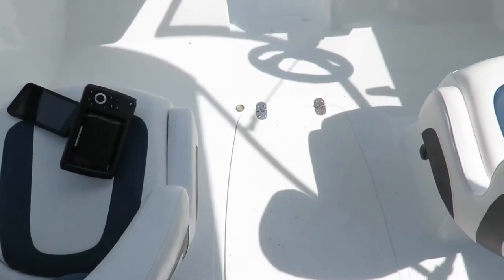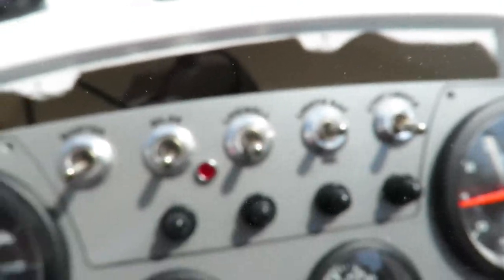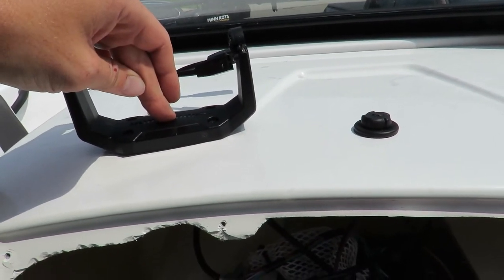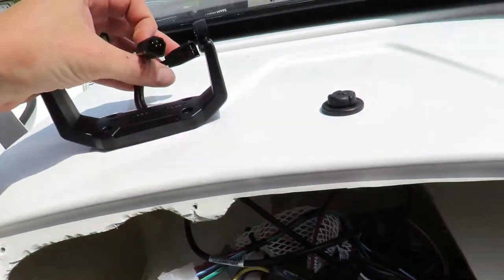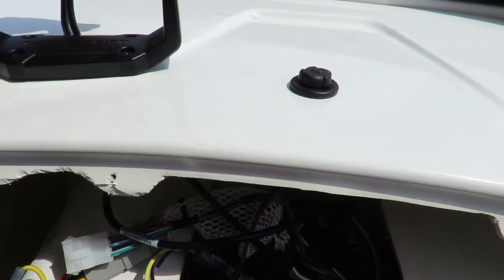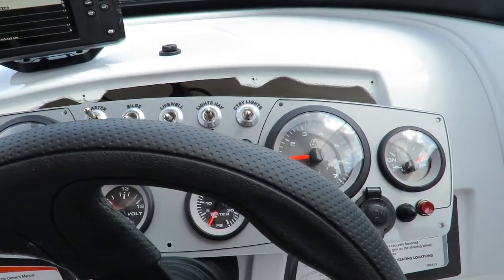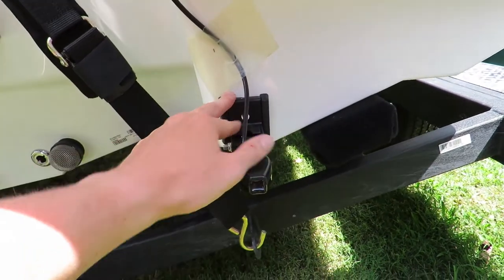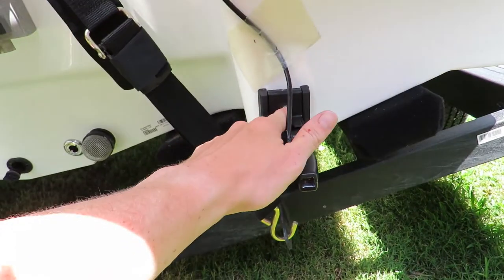How to install a fish finder [ 2021 Tahoe 450 TF ] hummingbird helix 5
how to install a fish finder on a tahoe 450 tf boat. This same method can be used on multiple boats but is more designed for how to get the wired behind the console.

hummingbird helix 5--